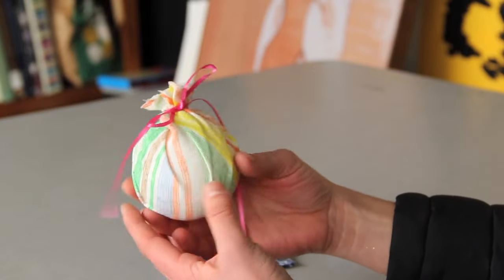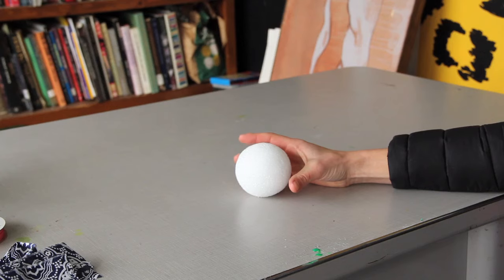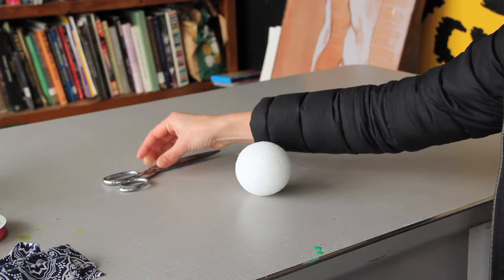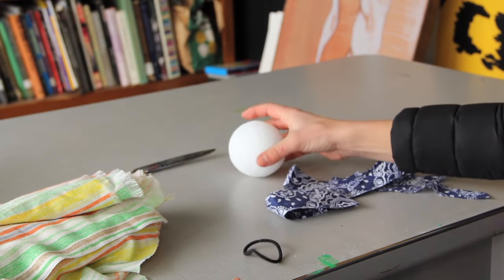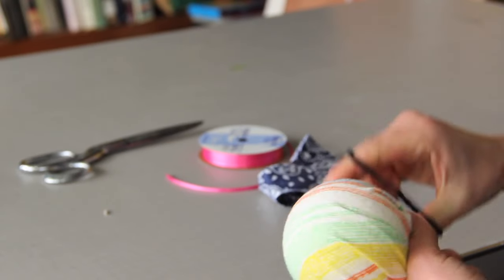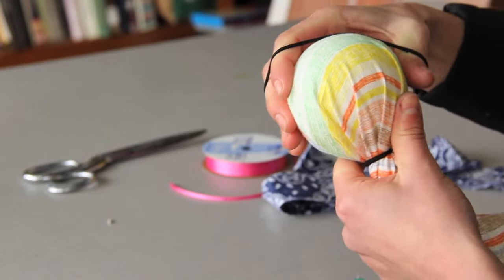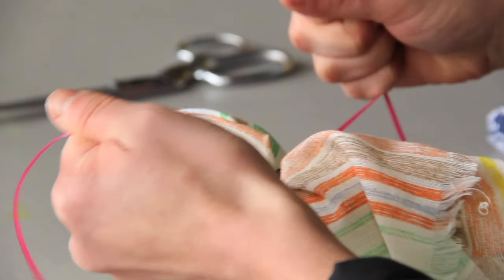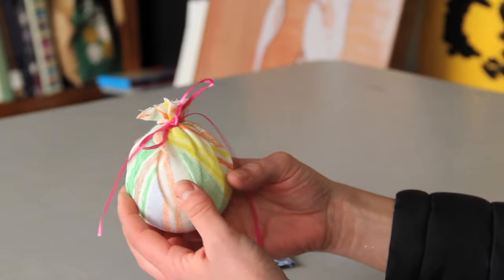How to Get Fabric to Fit a Round Object : Fun & Decorative Crafts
Getting fabric to fit a round object will likely require you to make some cuts. Get fabric to fit a round object with help from a graphic designer and seasoned illustrator in this free video clip.

Bio: Emily Acuña is a graphic designer and seasoned illustrator.
Filmmaker: Rain Bennett

Series Description: Fun and decorative crafts are a cheap, inexpensive way to really spruce up your home in a variety of ways. Learn about fun and decorative crafts with help from a graphic designer and seasoned illustrator in this free video series.